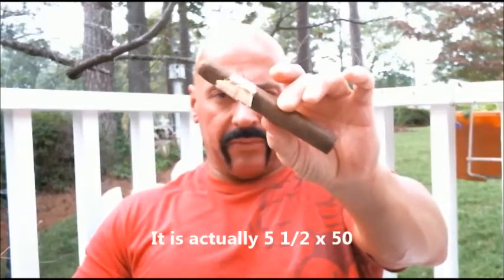Partagas RyR Robusto